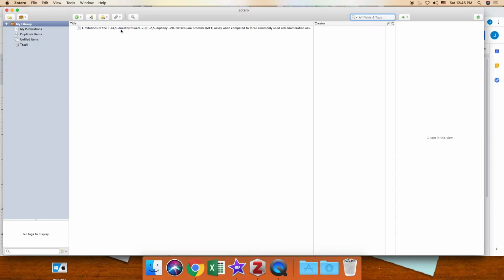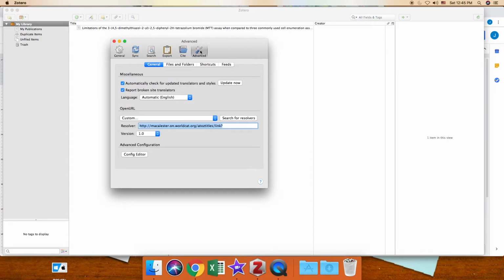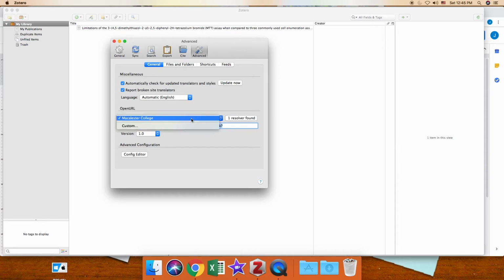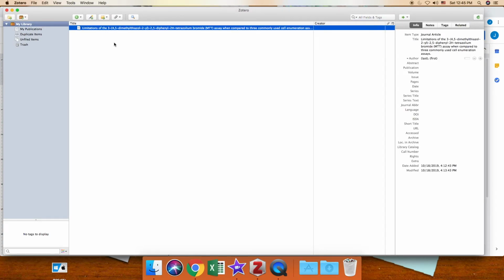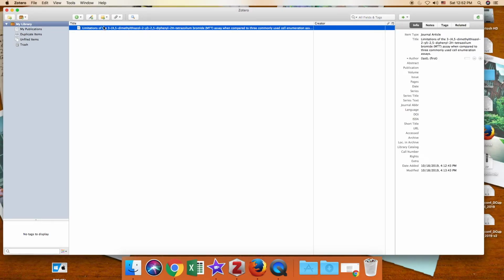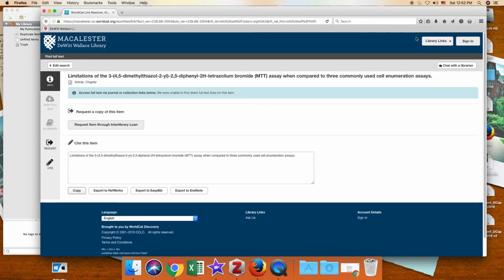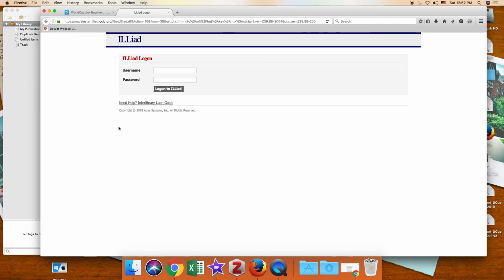Zotero Setting Tutorial